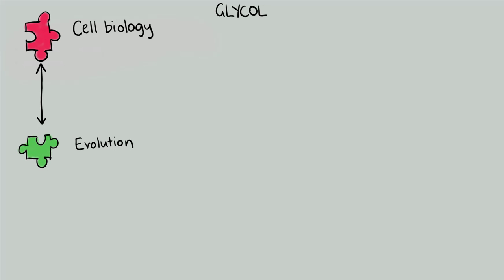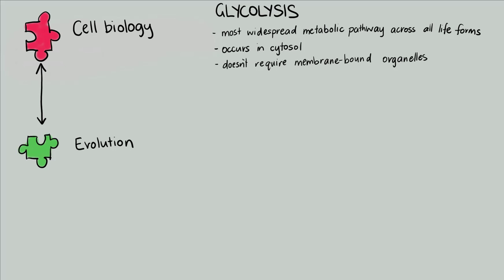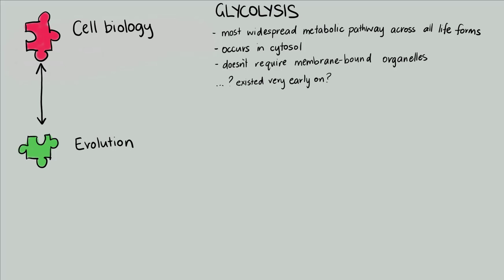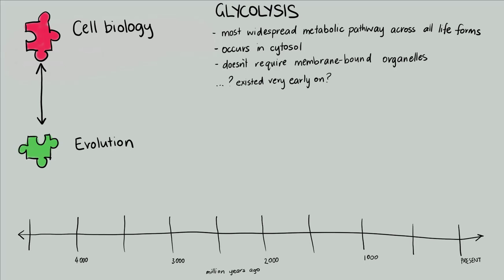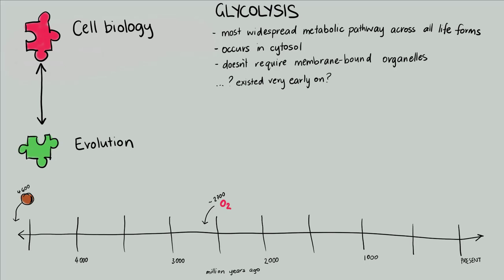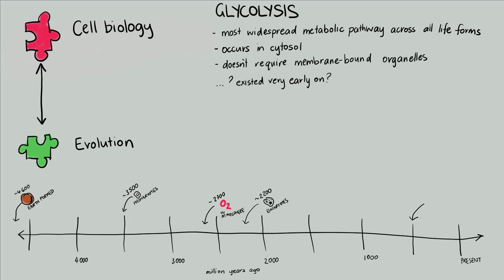Glycolysis is old | Energy for cells | meriSTEM